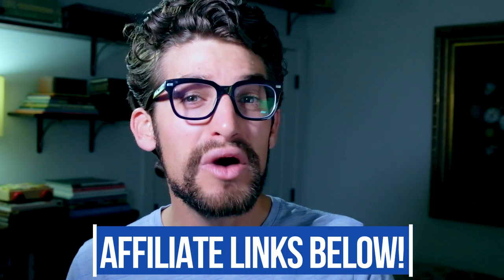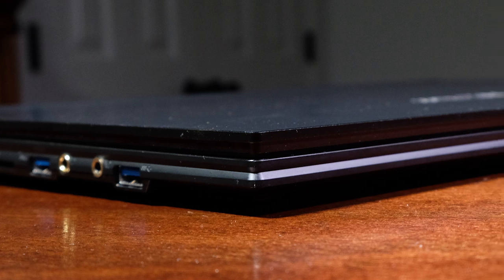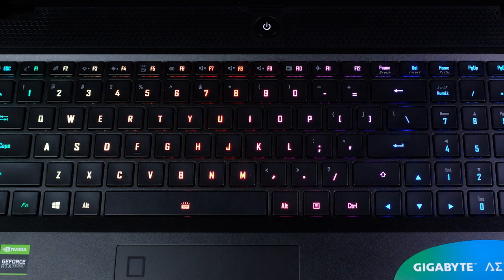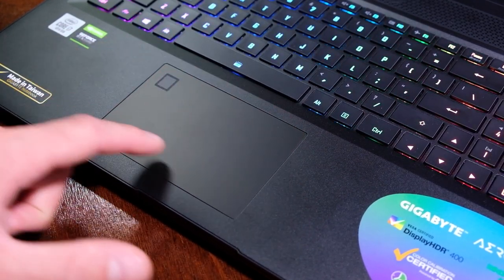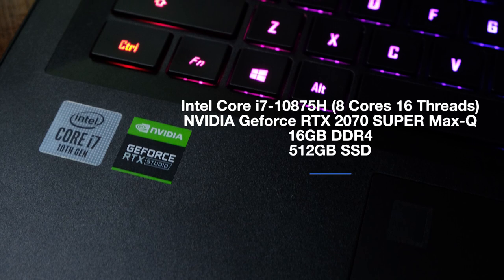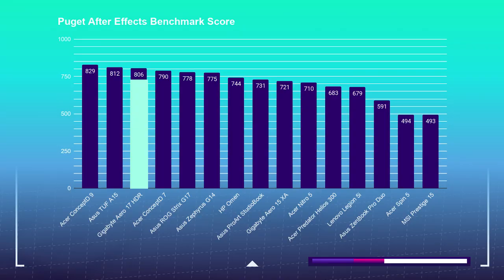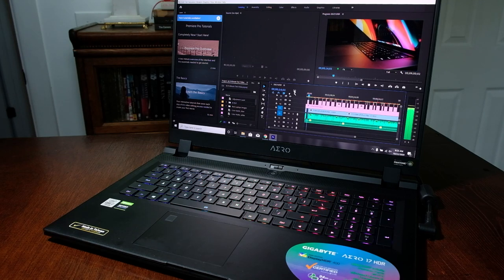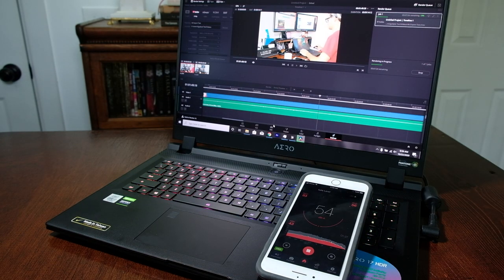Gigabyte Aero 17 HDR XB | 17 inch Thin and Light Video Editing Beast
The king of color accurate gaming laptops for creative professionals, the Gigabyte Aero 17 HDR.

💻 Gigabyte Aero 17 HDR XB - Commission Earned )

 I have taken the Gigabyte Aero and run over 14 benchmark tests to create the ultimate creator focused review. We are going to look at 3D modeling, video & photo editing, graphic design, motion design and more...

As I pulled this laptop out of the box for the first time I was pleased to see the same finely tuned build of the Gigabyte Aero I remembered at CES earlier this year. And I must say what a great crew Gigabyte had at CES. All fantastic people that really made me and Lloyd (my videographer) feel so welcome.

 It is built with a CNC Aluminum chassis which has great strength-to-weight ratio, excellent durability and natural corrosion resistance, just in case you planned on taking this laptop on a deep sea exploration. You’ll destroy the components, but the chassis will be in excellent condition.

So yeah, the top cover and bottom cover, and keyboard deck are all covered in CNC aluminum. However the side panels and back panel where the rear vent is placed are plastic. This is a really solid laptop in my hands. It is surprisingly thin for a 17in gaming laptop, especially in comparison to something like the Asus ROG Strix G17, which I have made a complete head to head review with the Gigabyte. If you’re interested in checking out that video, it’s in the YouTube Cards above.

The matte finish on the keyboard deck, top cover, and bottom cover show minimal finger prints, which is really nice. Smudges drive me crazy, and I know a lot of you feel the same way.

Weighing in at 5.51 Lbs and at a thickness of 0.84 inches it is one of the more on the go friendly laptops in the 17in category. Just make sure to pick up a backpack that is capable of fitting a 17in laptop.

For comparison, the new Dell XPS 17 weighs the exact same and is only 0.04 inches thinner at 0.8 vs the 0.84 of the Gigabyte.

The 94.24 Wh battery should give you roughly 6.5 - 7 hours of web browsing battery life and 4 - 5 hours of design and video editing battery life.

The ports selection on the Gigabyte Aero 17 is generous, offering:
USB-C 3.1 (DisplayPort)
HDMI 2.0
Mini Display 1.4
UHS-II SD Card Reader
Network Port
Mic/headphone combo

This laptop can reach 531 nits at full screen brightness and has a Pantone Verified color gamut range of 100% sRGB - 100% Adobe RGB - 89% DCI-P3, all at an average Delta E of 0.48. Like I said, this laptop is stacked with features and capabilities.

With a big screen and a fairly thin & light chassis (for a 17in laptop that is), this laptop is a mobile creator beast.

The Gigabyte Aero 17 I’m reviewing comes with:
CPU: Intel Core i7-10875H (8 Cores 16 Threads)
GPU: NVIDIA Geforce RTX 2070 SUPER Max-Q
RAM: 16GB DDR4
Storage: 512GB SSD

If you’re looking for a creative professional powerhouse with a Pantone Verified Adobe color gamut range of 100%, killer video editing export times and playback in the timeline, 3D modeling scores that crush the competition, a quiet keyboard and trackpad, thin and light chassis (for a 17 in laptop), while also featuring a built in SD card slot, can I get an AMEN!. Then you must consider the Gigabyte Aero 17 XB.